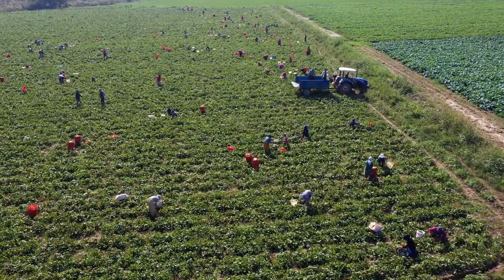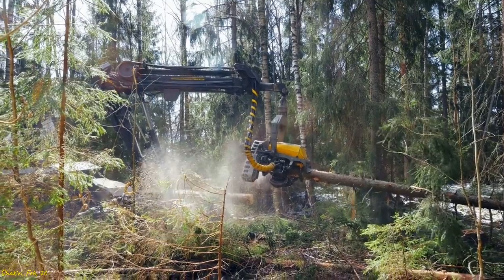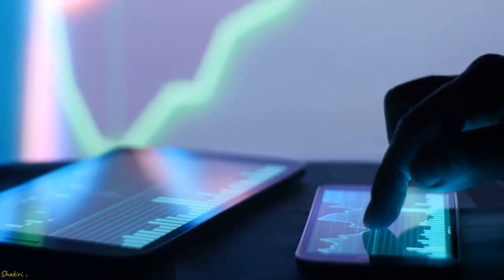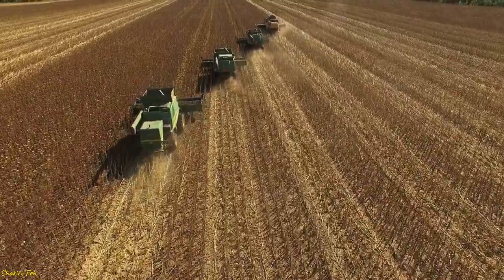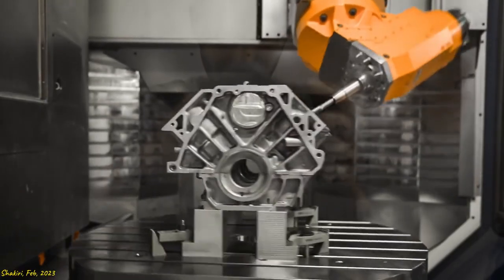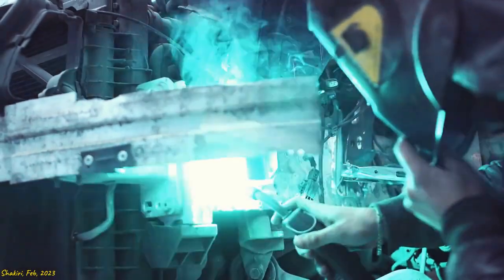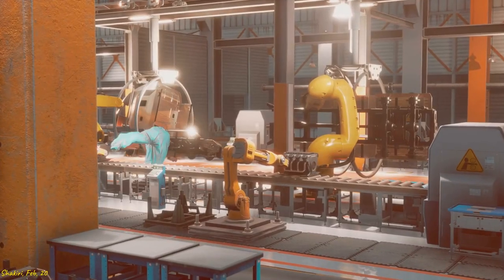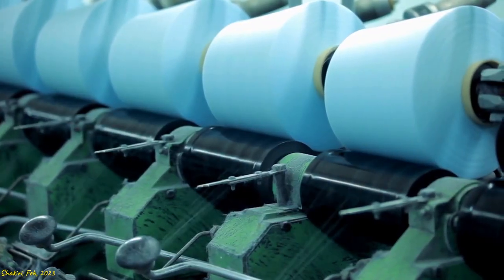Global Industry Classifications (GICS)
Global Industry Classification Standard (GICS) is a taxonomy or a classification system that is used to categorize companies into different industry groups and sub-industries based on their primary business activities. GICS was developed by Standard & Poor's (S&P) and MSCI (formerly Morgan Stanley Capital International) in 1999, and it is widely used by investors, analysts, and financial professionals to evaluate and compare companies within and across industries.

GICS consists of 11 sectors, 24 industry groups, 69 industries, and 157 sub-industries. The 11 sectors are:

Energy
Materials
Industrials
Consumer Discretionary
Consumer Staples
Health Care
Financials
Information Technology
Communication Services
Utilities
Real Estate
Each sector is further divided into industry groups, which are then broken down into industries and sub-industries. For example, the Consumer Discretionary sector includes the following industry groups: Automobiles & Components, Consumer Durables & Apparel, Consumer Services, and Media & Entertainment. The Media & Entertainment industry group includes the following industries: Broadcasting, Cable & Satellite, Movies & Entertainment, and Interactive Media & Services. And the Interactive Media & Services industry includes the following sub-industries: Internet & Direct Marketing Retail, Internet Services & Infrastructure, and Interactive Home Entertainment.

GICS is an important tool for investors and analysts because it allows them to compare companies that operate in the same or similar industries. This helps them to make informed investment decisions and to identify trends and opportunities within specific industries.